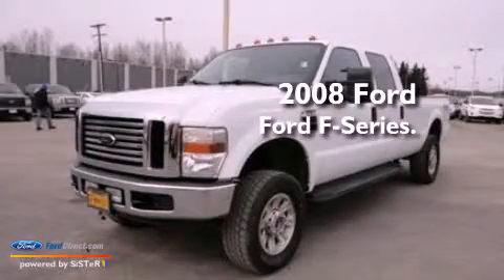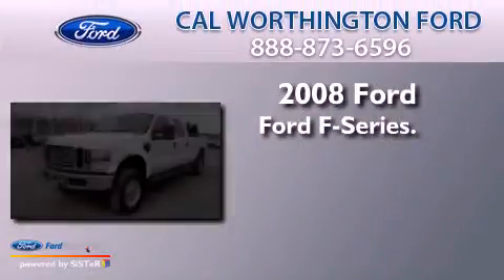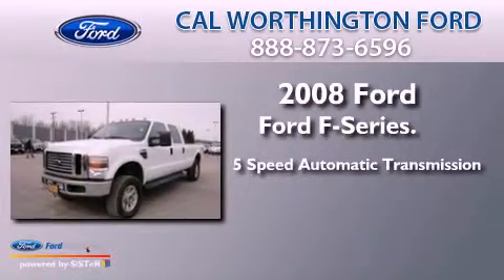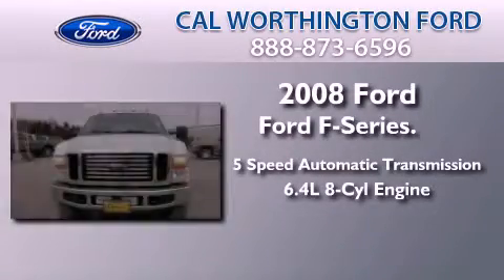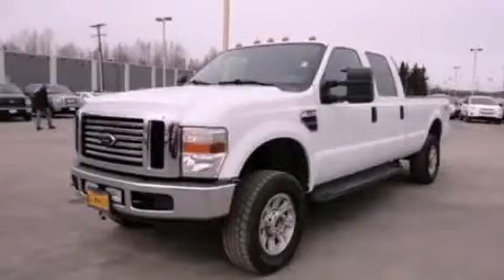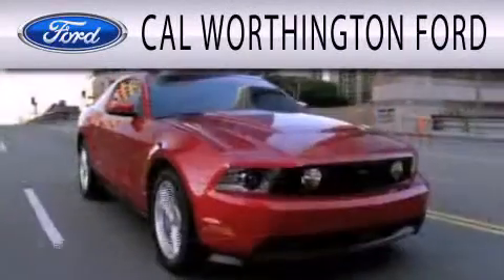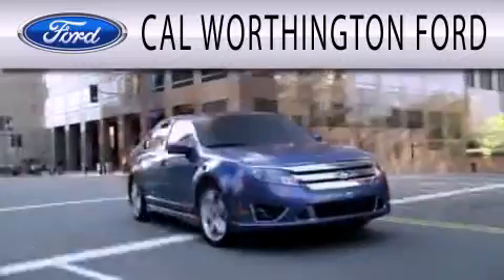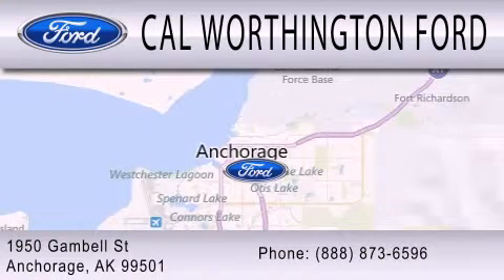2008 FORD F-350 Anchorage AK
Year : 2008
 Make : FORD
 Model : F-350
 Engine : 6.4L V8 32V DDI OHV TWIN TURBO DIESEL
 Trans . : 5-SPEED AUTOMATIC
 Exterior : WHITE
 Miles : 57,343

 Stock : 118952A